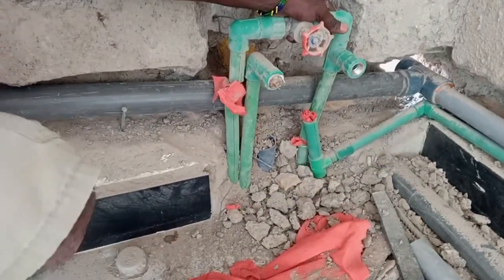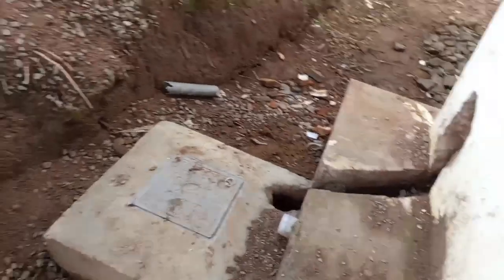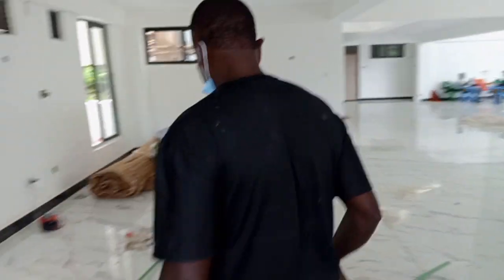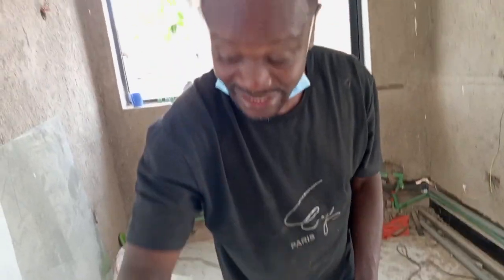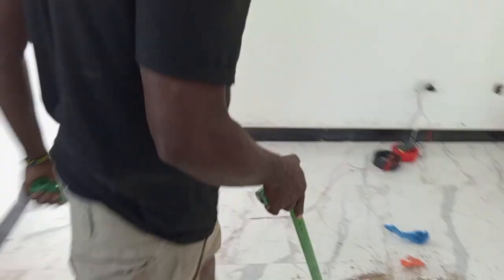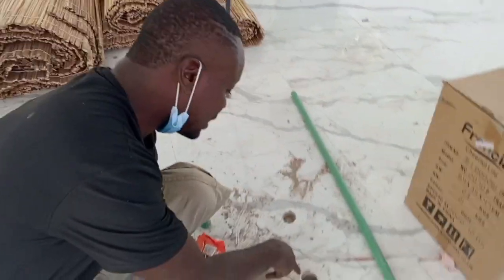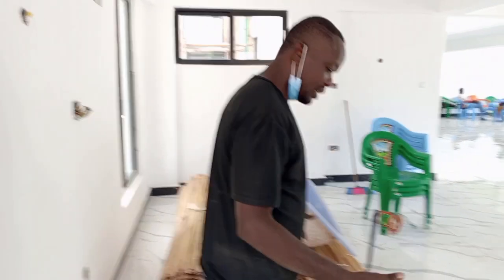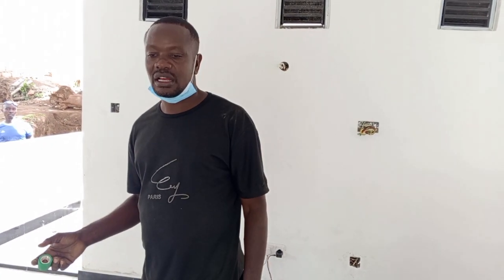Guys plz plz I need ur prayers and support @iam Marwa villa Medellin nyabohanze village.